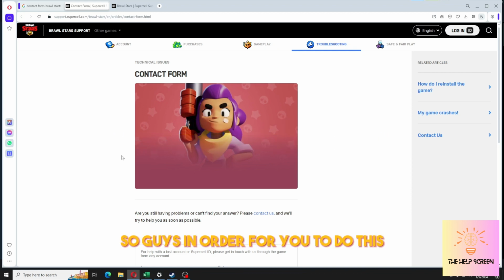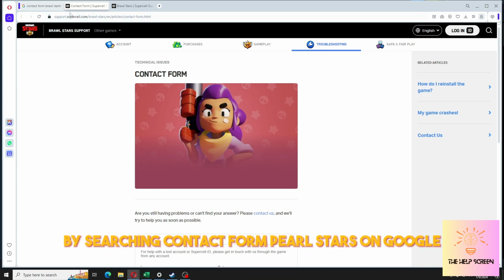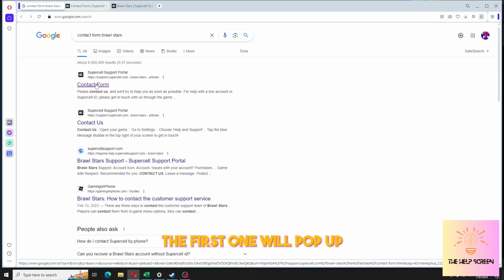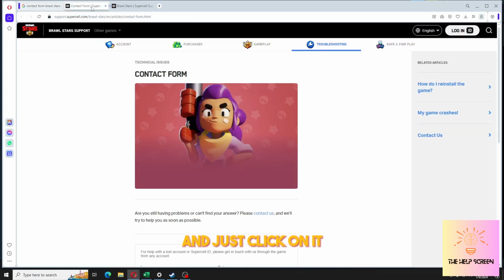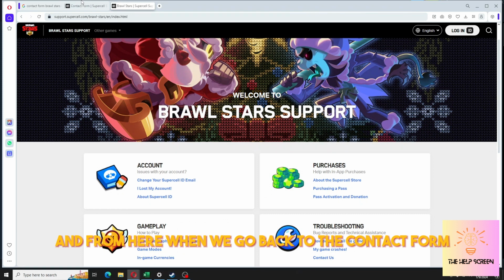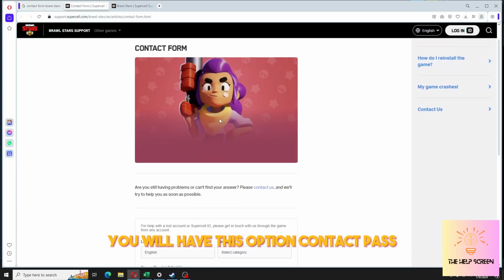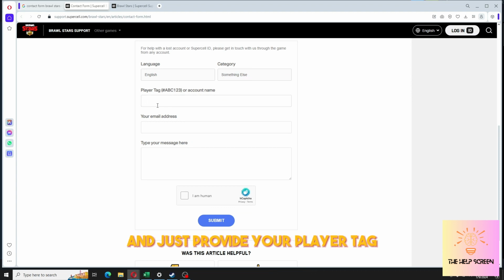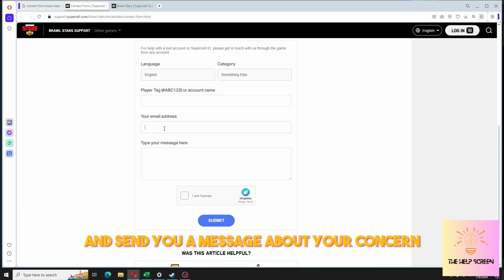How To Contact Brawl Stars Support(BEST WAY!)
In this tutorial video, I will quickly guide you on How To Contact Brawl Stars Support. So, make sure to watch this video till the end. We try to be responsive to as many questions as possible.